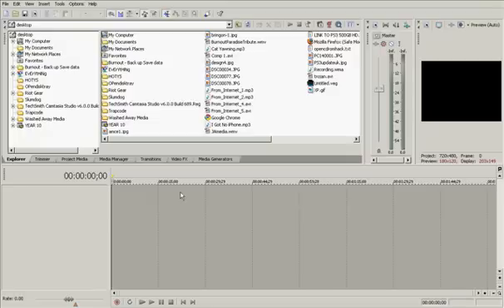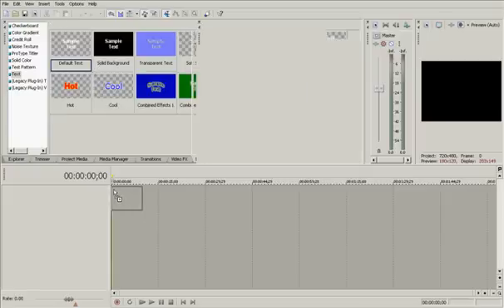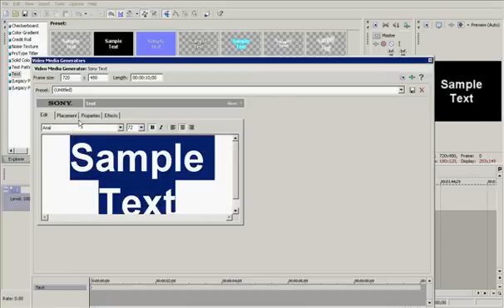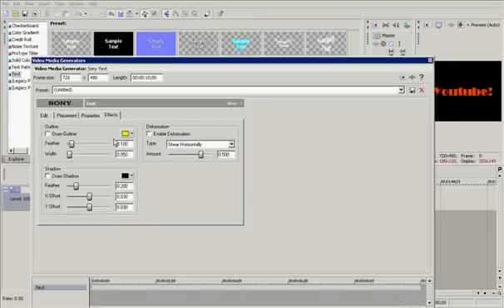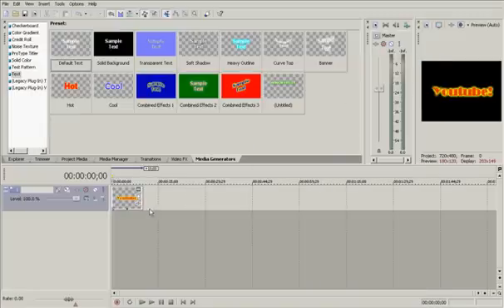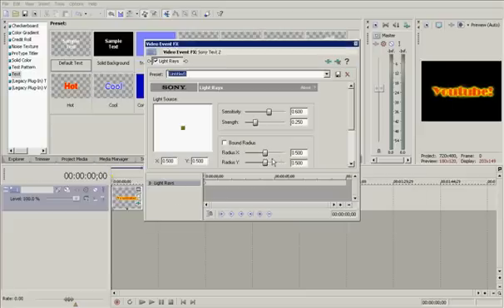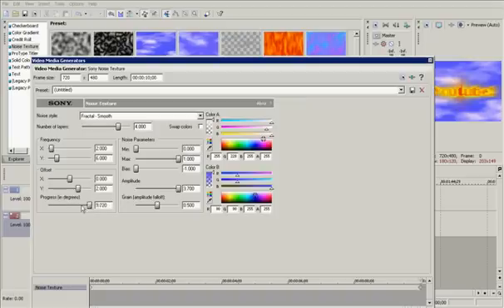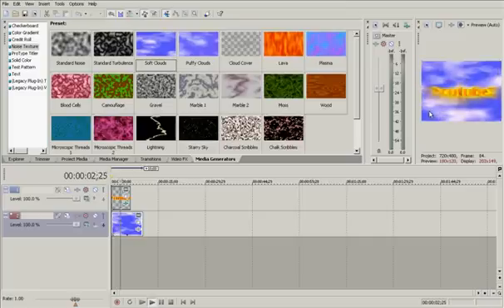Sony Vegas 8.0 Pro - Tutorial - How to make a Title/Intro sequence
With Narration